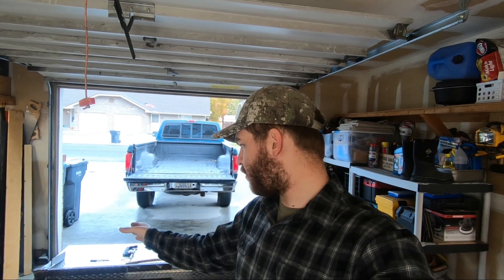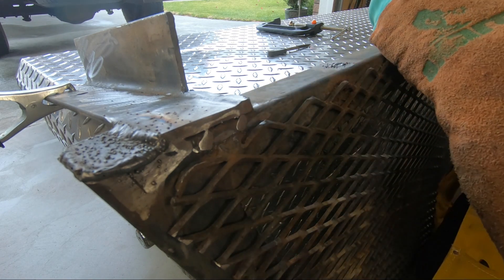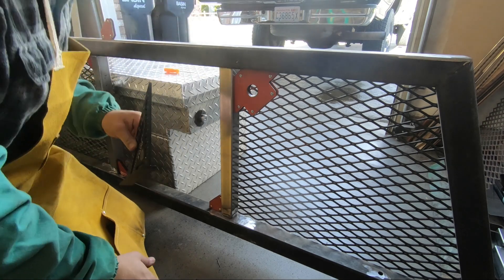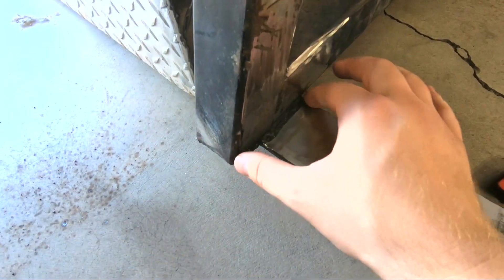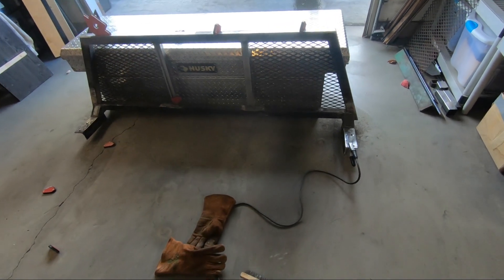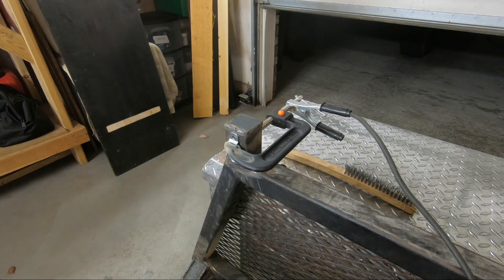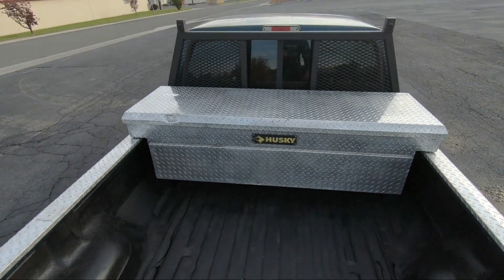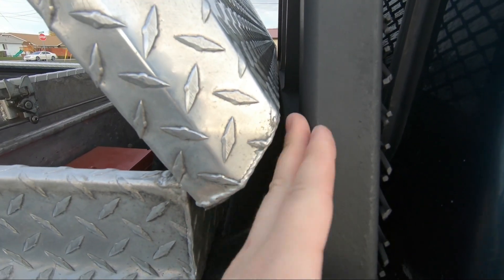Headache Rack Modifications For My Powerstroke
This video was supposed to be out several months ago, but unfortunately things got put on hold for a while.  I made a few mistakes on this headache rack, but overall, I'm pleased with how it tuned out.  I misspoke when I said I put two end caps on the center posts when in reality I only put a cap on one side.  I wasn't a half inch off LOL!!  Even though the rack was below the roof of the cab I'm still able to rest things on top without worry of denting the truck.  At the end of the day this headache rack project ended up costing me roughly $40.  That's what I call a good deal!

If you would like to see more great content check out these channels below!

Song
Feel Good
Artist
Syn Cole
Album
Feel Good
AEI (on behalf of NCS); LatinAutor - SonyATV, Featherstone Music (publishing), CMRRA, Abramus Digital, UNIAO BRASILEIRA DE EDITORAS DE MUSICA - UBEM, Sony ATV Publishing, Warner Chappell, LatinAutor - UMPG, UMPI, LatinAutor, ASCAP, and 22 Music Rights Societies